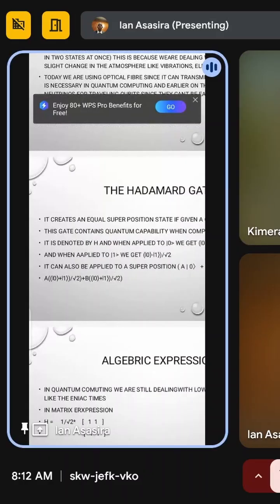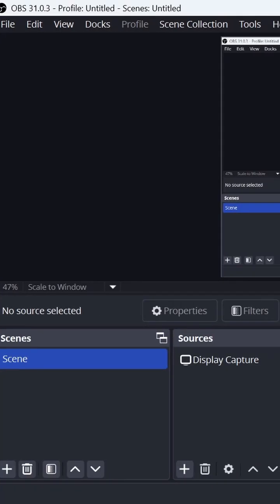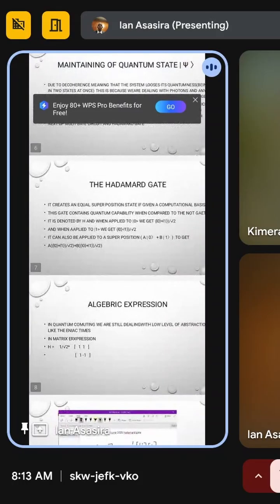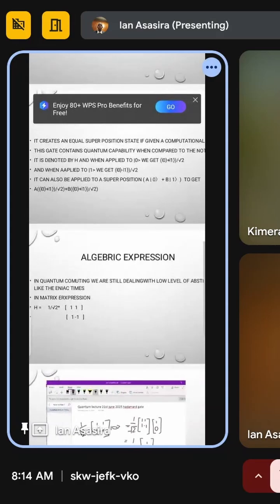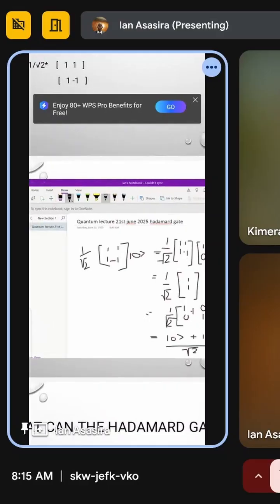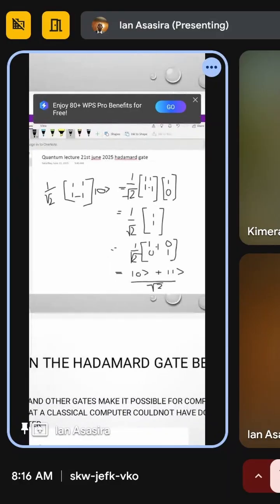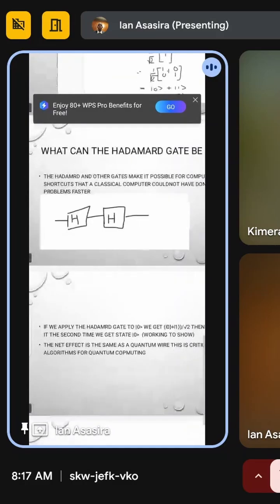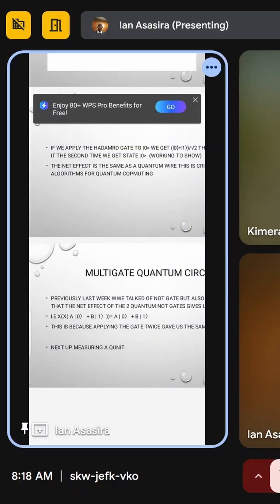The Hadamand Gate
This video is a dicussion of The Hadamand Gate in quantum computing